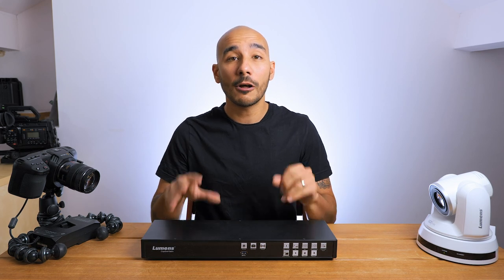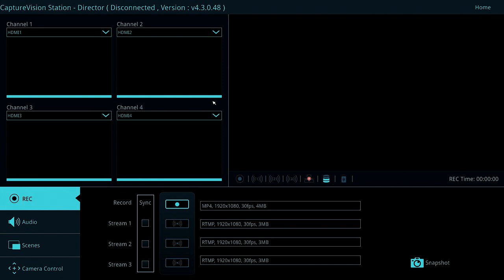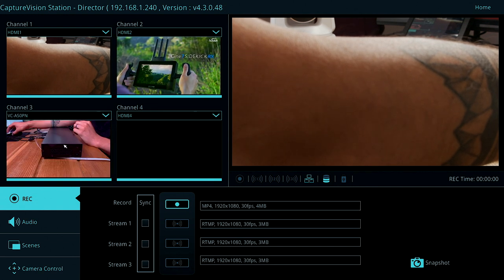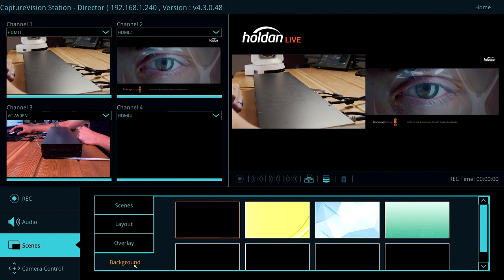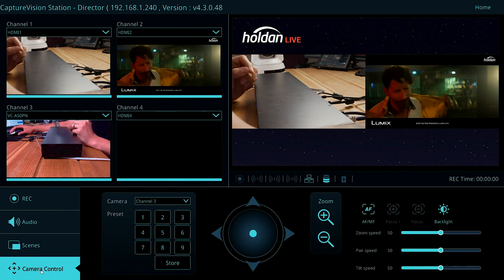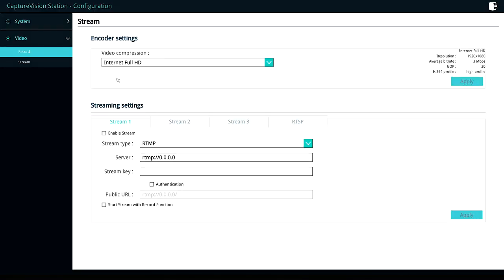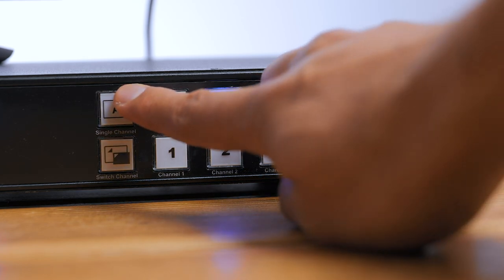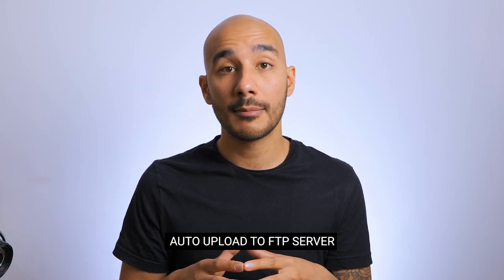Lumens LC200 Lecture Capture System | HD Switcher, Recorder, & Live Streaming Media Processor Review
The Lumens LC200 CaptureVision Station is an all-in-one media processor. Just one stand-alone device that allows you to mix four video sources, recording, streaming, and live-switching simultaneously; perfect to serve as the core system for your video project. In this video Kriss Hampton runs you through the system, from getting it connected to creating a dynamic and professional looking multi-camera production.

The LC200 captures various video sources, including HDMI inputs, Lumens IP cameras, NDI cameras, and RTSP streams, and allows you to switch among them. Together with four line-in / MIC-in inputs, you can provide complete audiovisual experience to your viewers! It records not just the program-out video but also records four independent channels video as well with gorgeous high definition images and crystal clear audio, which also makes your post-production much easier.

The LC200 has a built-in 1Terabyte hard drive that can store up to 500 hours of video. You also have options to upload your recordings to an external USB device or the FTP server.

The powerful function of advanced scenes switch, helps you capture the attention of your viewers and increase audience engagement in your event. By just one click, you can roll out user-defined scenes that contain PBP PIP layout, title/logo overlays, and pleasing background.

Through Outlook or Google calendar, you can schedule your important events to create, record and stream your video content. The LC200 integrates with several content management systems like Panopto, Kaltura, and Opencast,etc. which are great applications for enterprise video and school lectures.
Live streaming is a powerful tool. The LC200 can live stream up to three destinations like YouTube, Facebook, Twitter or twitch.